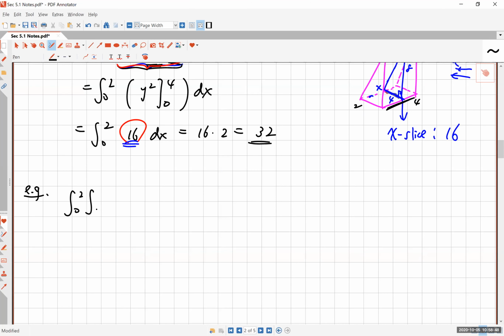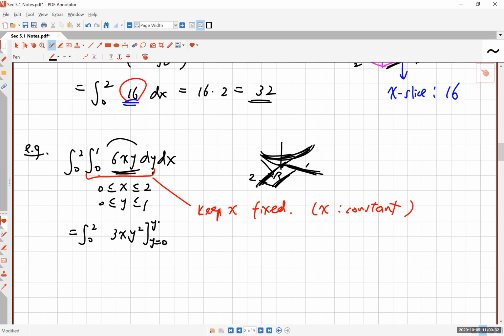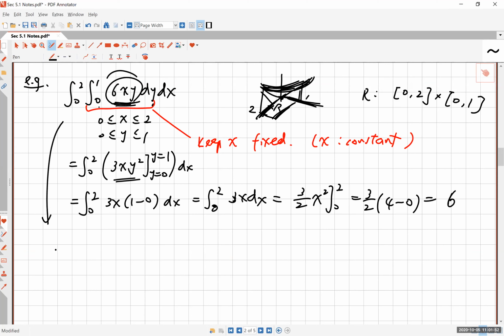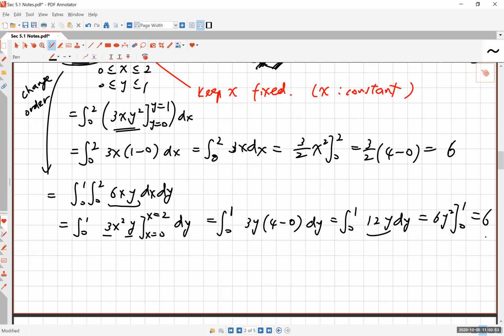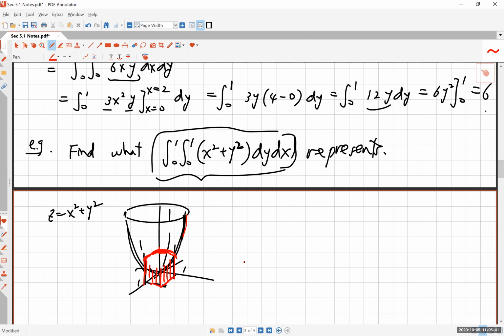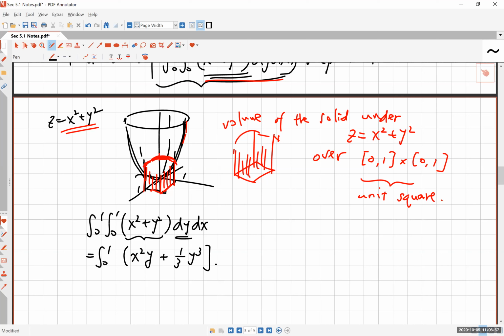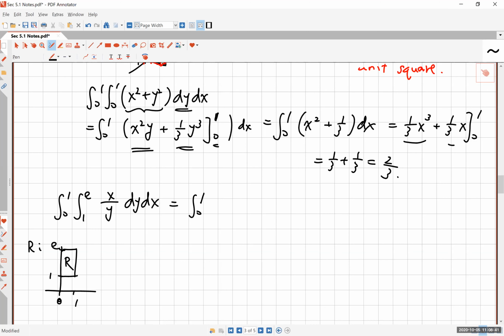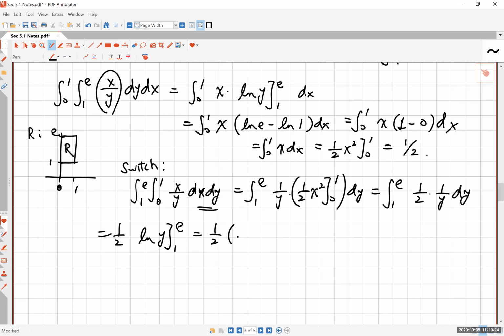Sec 5 1. Double Integration over Rectangular Regions. Part 2